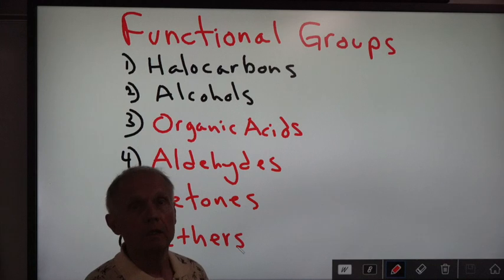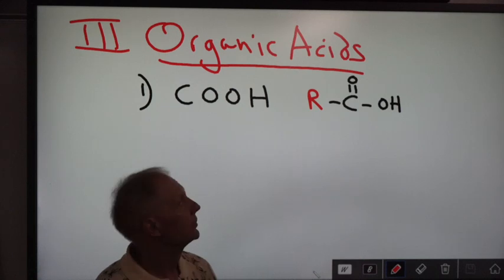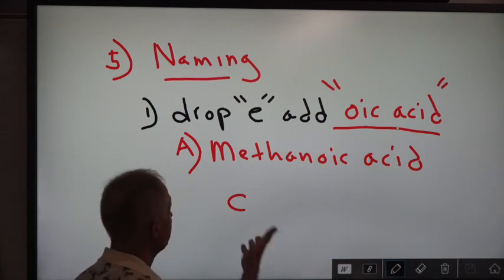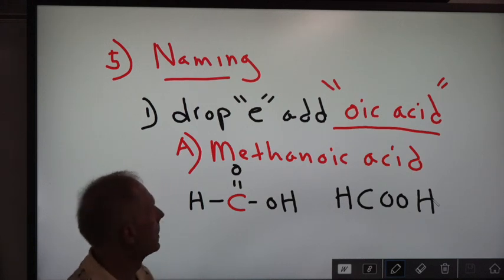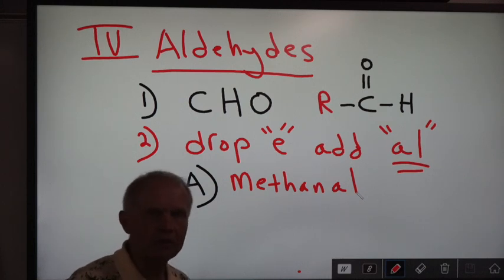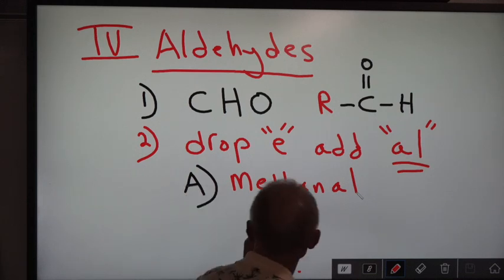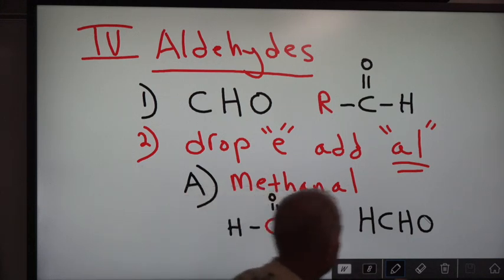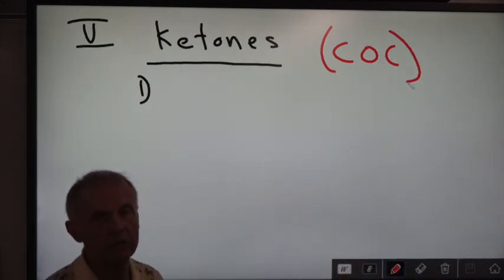Organic Acids, Aldehydes, Ketones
this video is how to find the structural and molecular formulas of Organic Acids, Aldehydes, and ketones and their properties